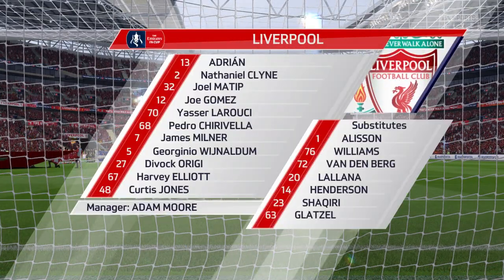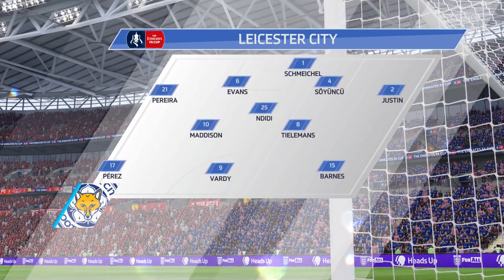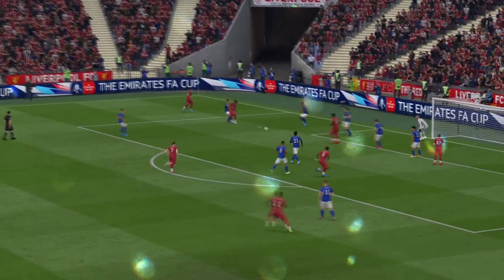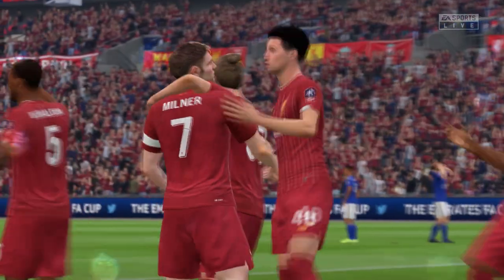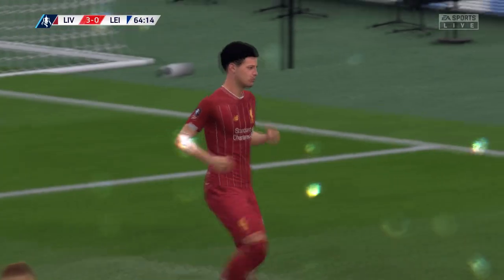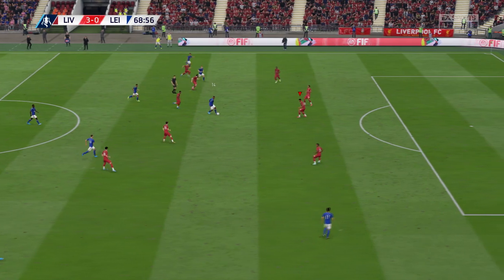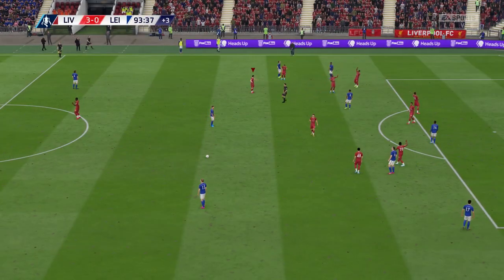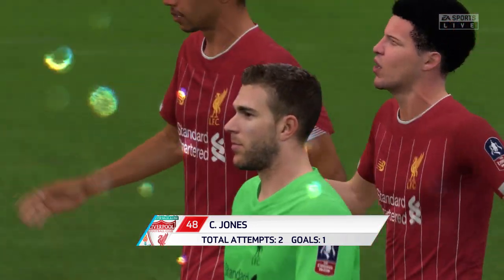FIFA 20 | Liverpool 3 - 0 Leicester City | Emirates FA Cup - Semi-Final - 19/20